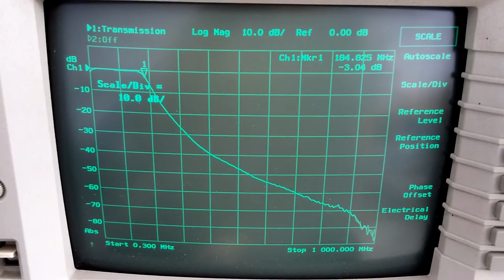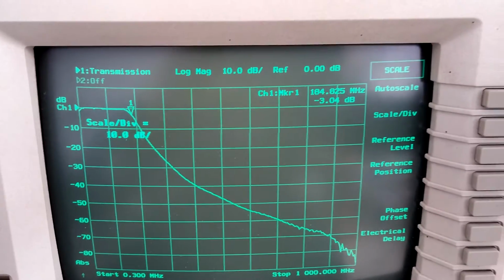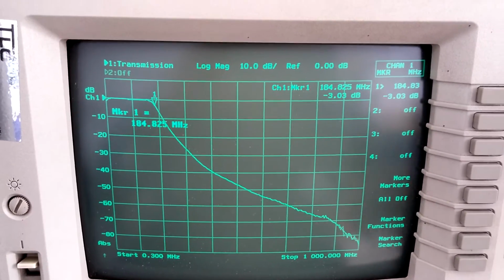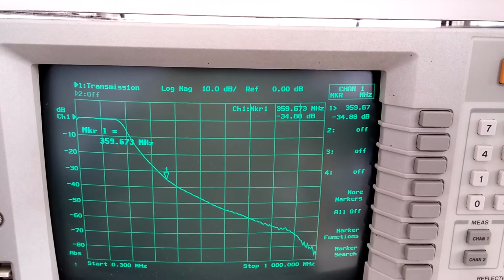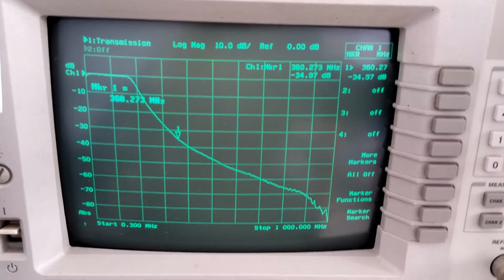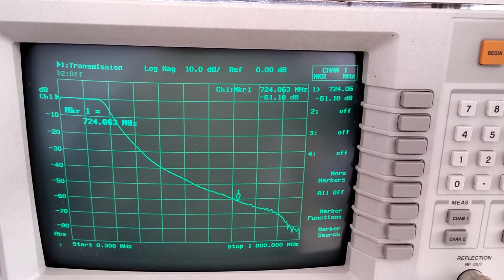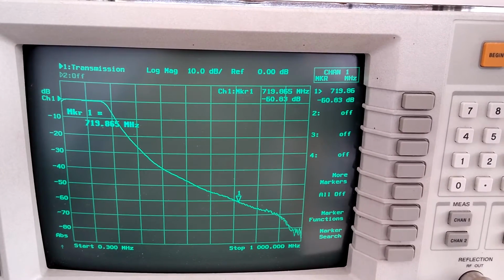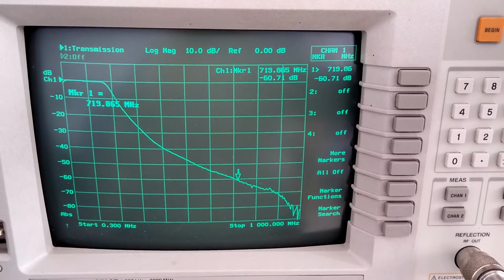DIY LPF 200MHz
With bias-t